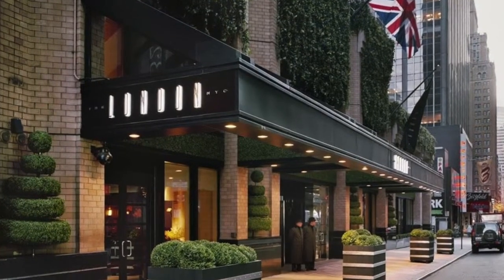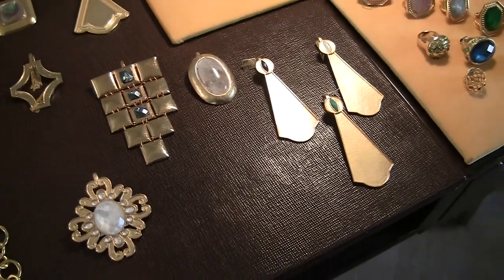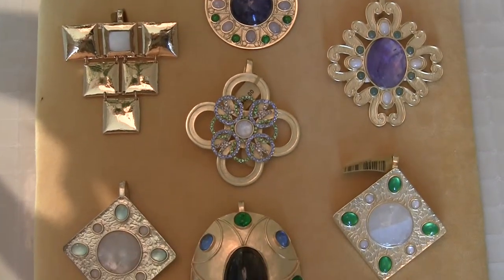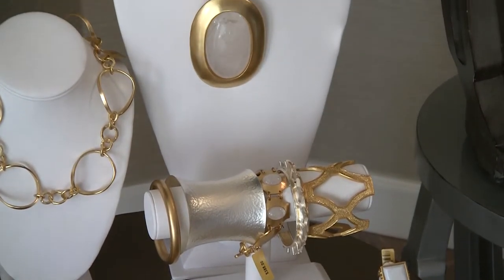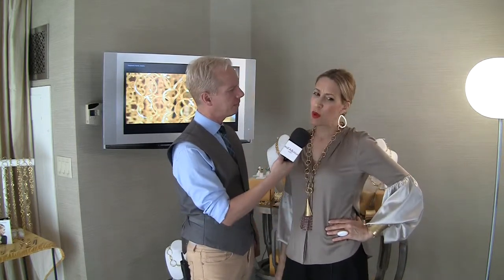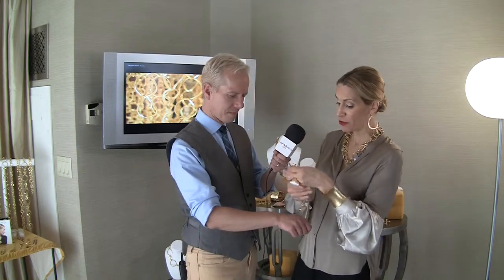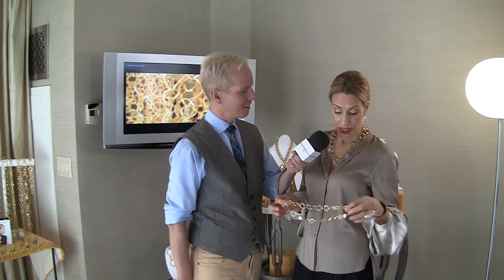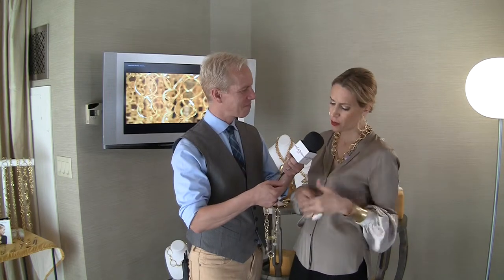Stephanie Kantis Spring 2014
Jewelry designer Stephanie Kantis talks to us about her chic Spring 2014 Collection!